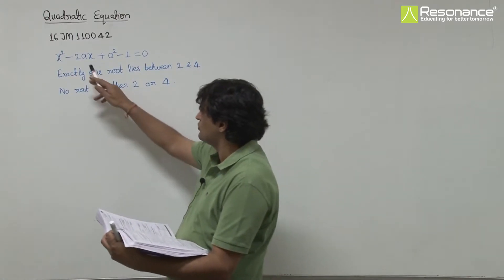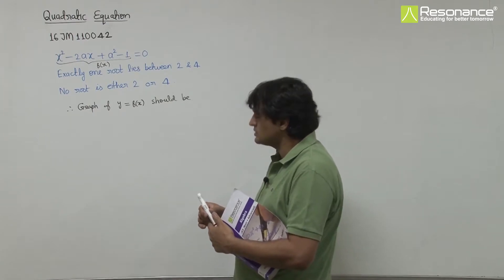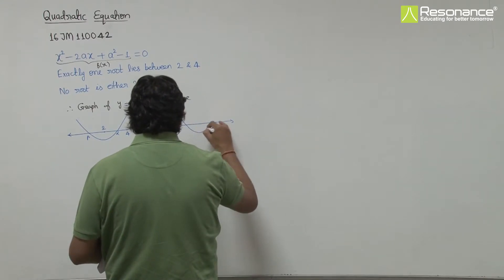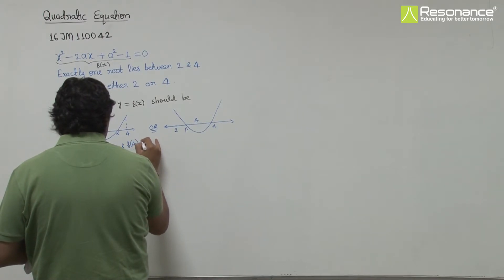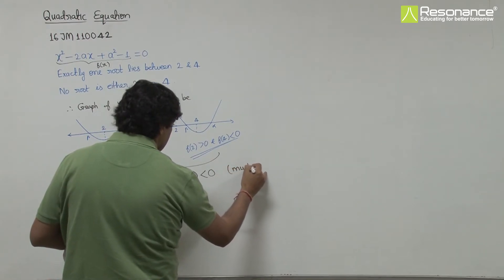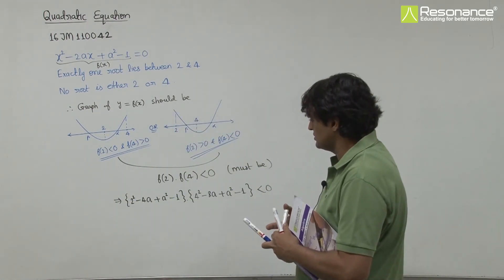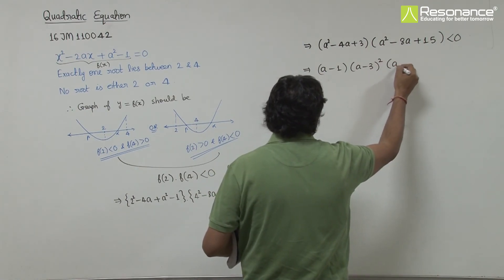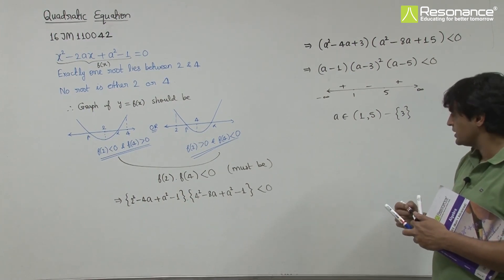16JM110142 Quadratic Equation